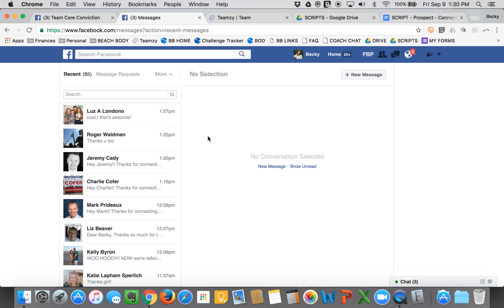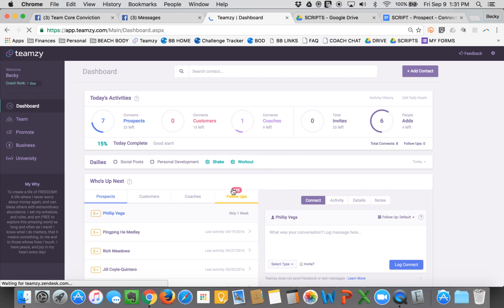Coach Training - Power Hour - Tips - Clear Facebook Inbox Daily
TIP:   As you are connecting with people, and TRACKING your activity as you go in your system, CLEAR OUT your Facebook Inbox (or email inbox) using the ARCHIVE function!   This keeps things CLEAR so you don't LOSE people's messages in a PILE of emails!